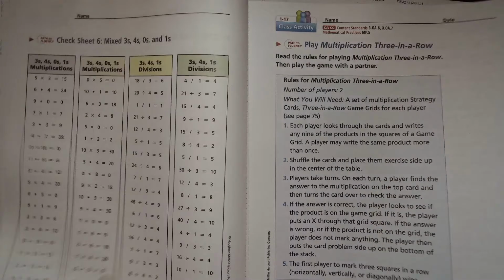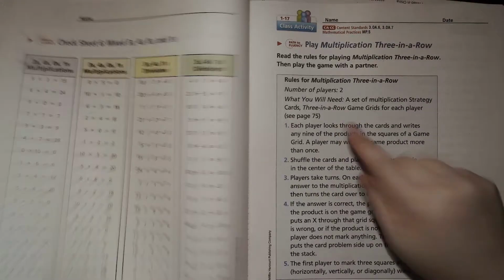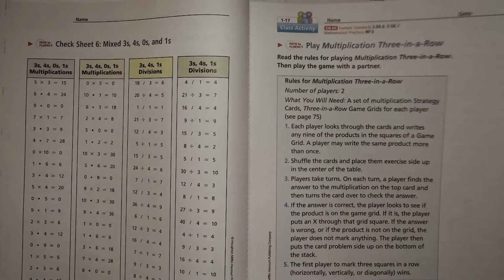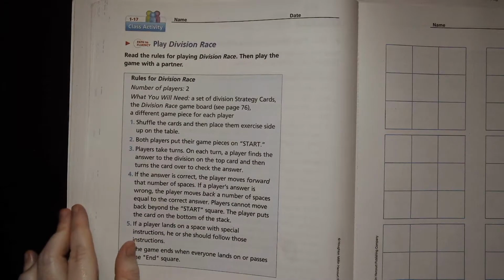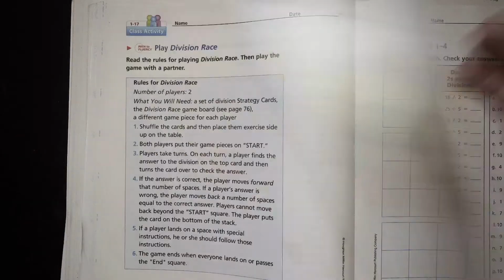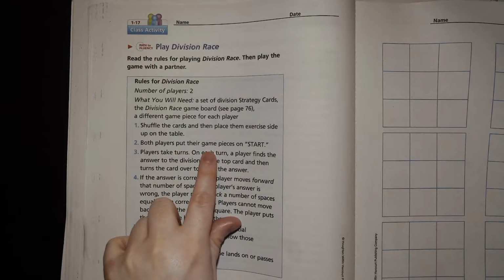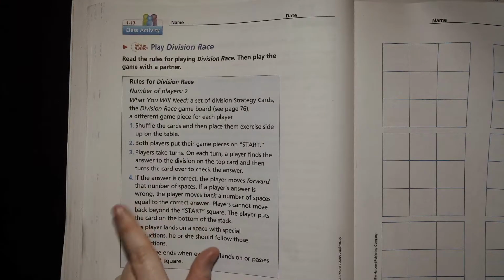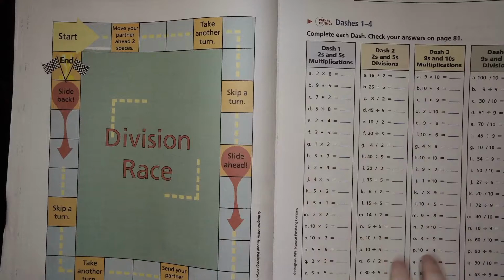3rd Grade Math Unit 1 Lesson 17 and 18 California Math Expressions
Lesson 1.17 Play Multiplication and Division Games

Lesson 1.18 Building Fluency with 0s, 1s, 2s, 3s, 4s, 5s, 9s, and 10s